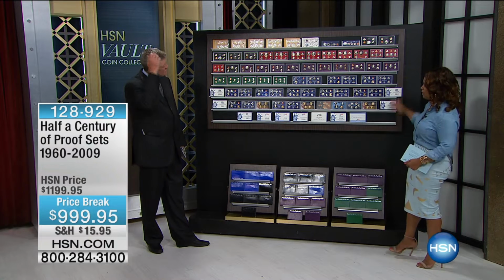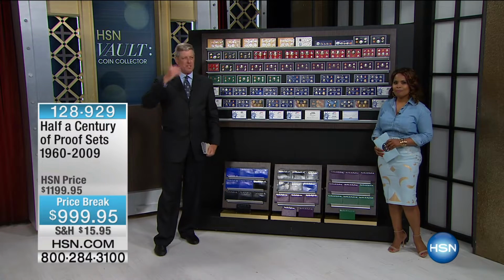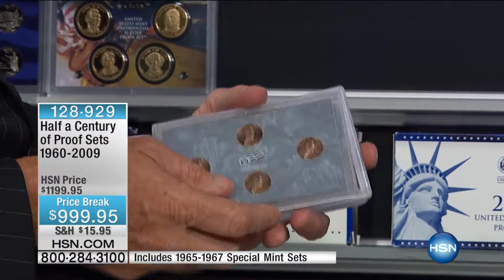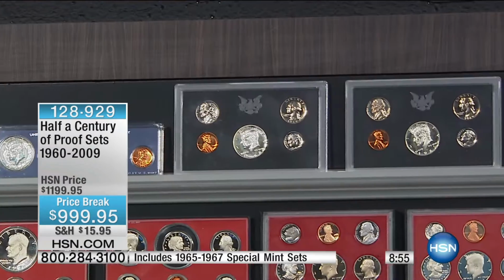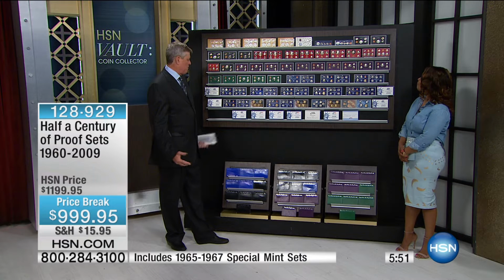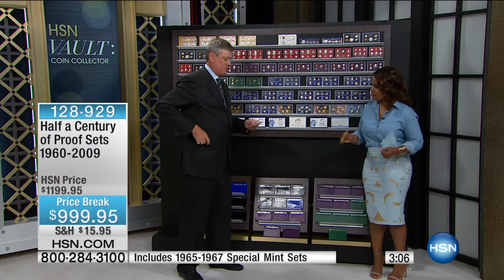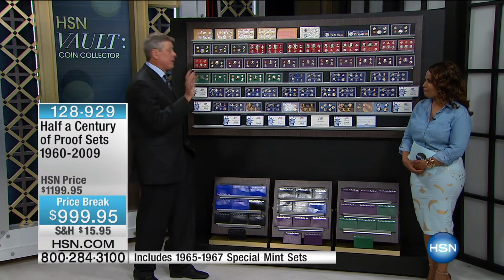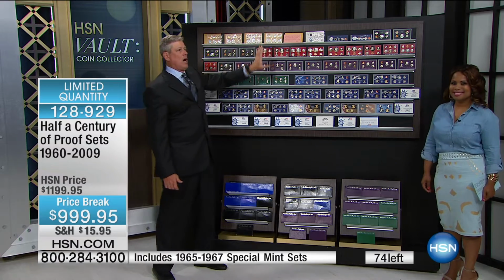Half a Century of Proof Sets and Mint Sets (19602009)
Half a Century of Proof Sets  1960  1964 and 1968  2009 and Mint Sets  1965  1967
Enjoy the dazzle of proof coins in proof sets. Receive 47 proof sets and 3 mint sets for those years that the...